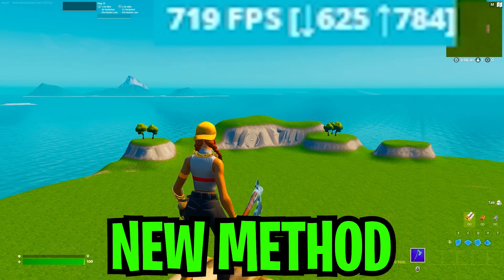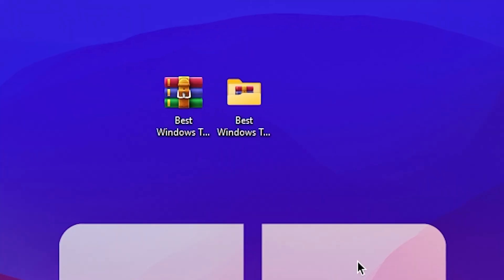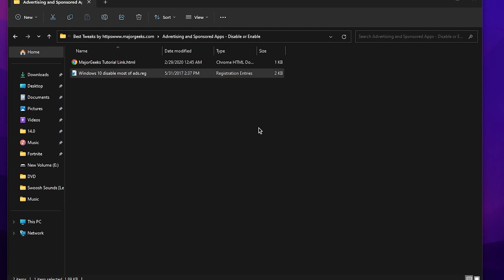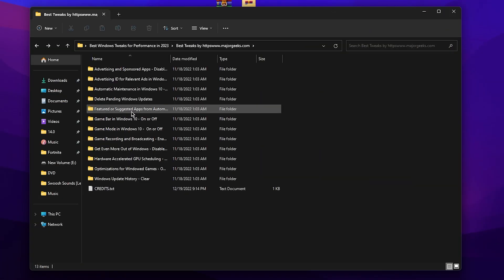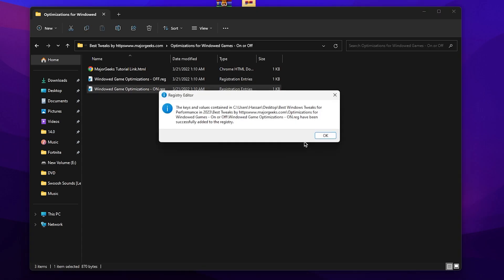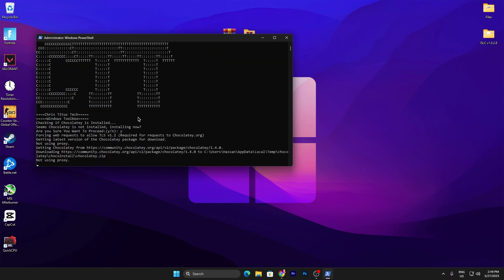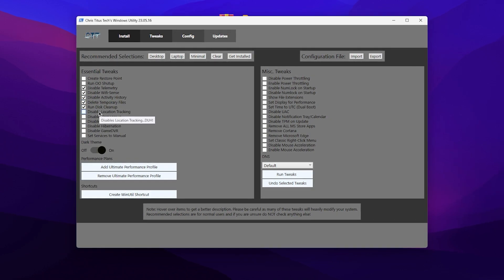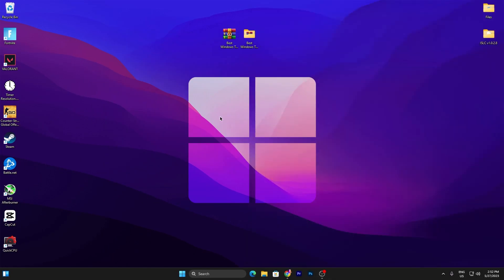How to OPTIMIZE WINDOWS 10/11 For GAMING & PERFORMANCE in 2023! (FULL OPTIMIZATION GUIDE)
In this video, we're going to show you how to optimize Windows 10/11 for gaming and performance in 2023!